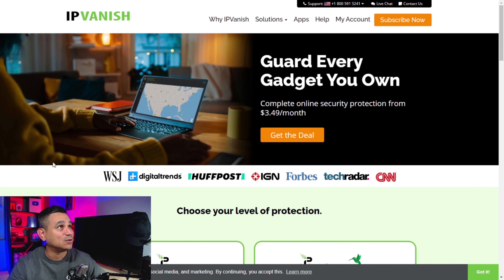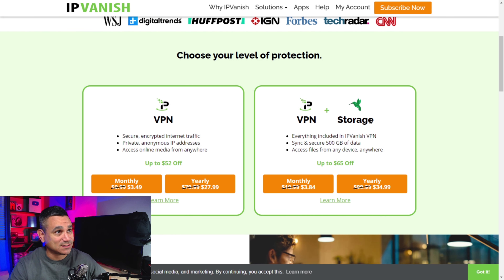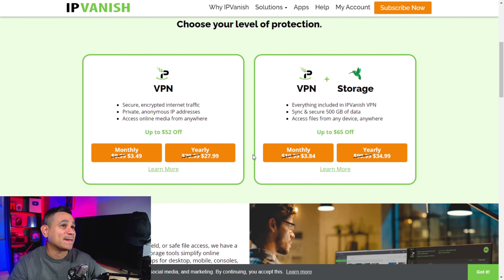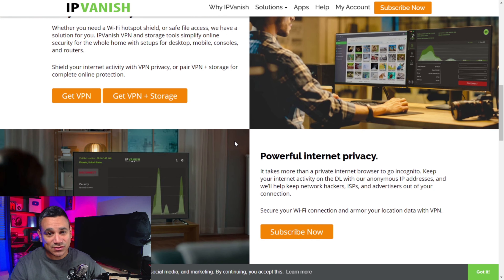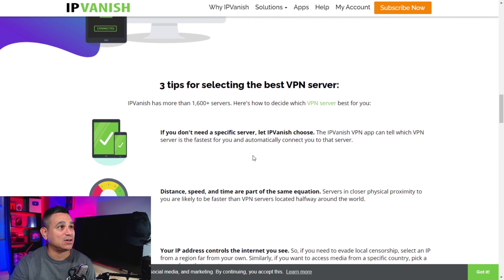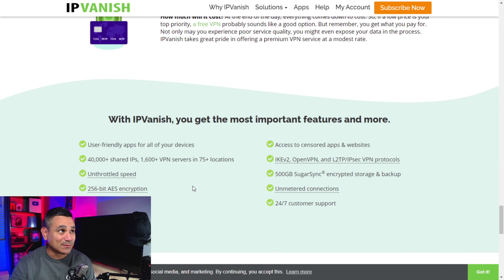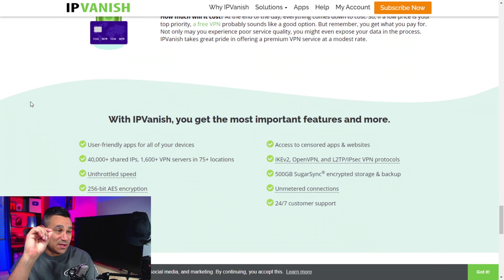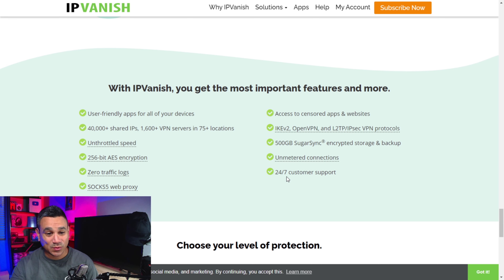LEGAL VPN Coupon 100% Working Discount Right Now